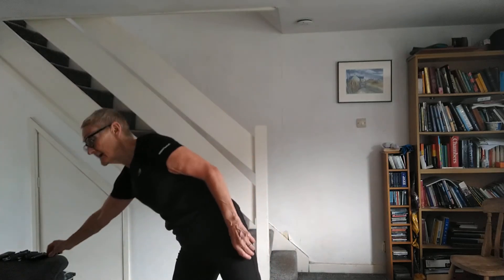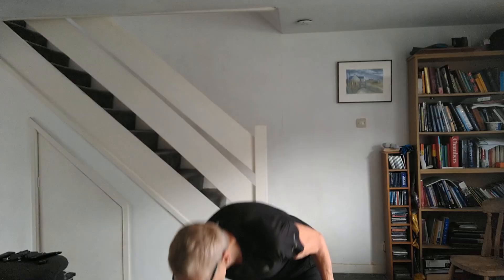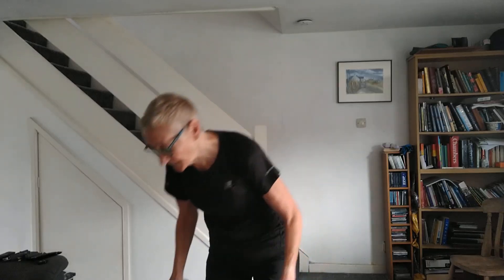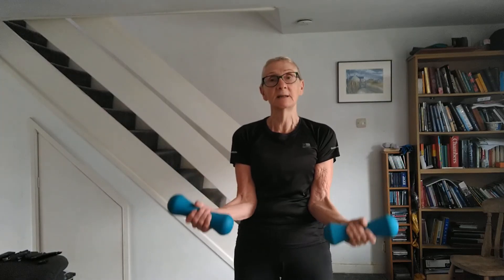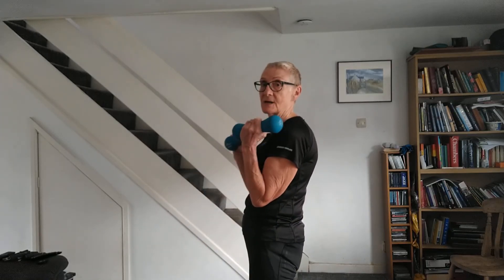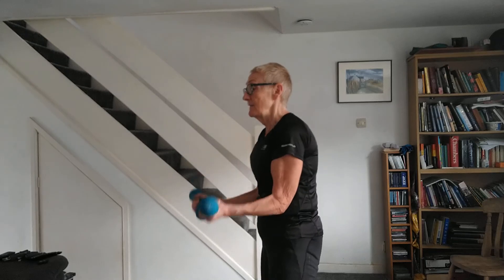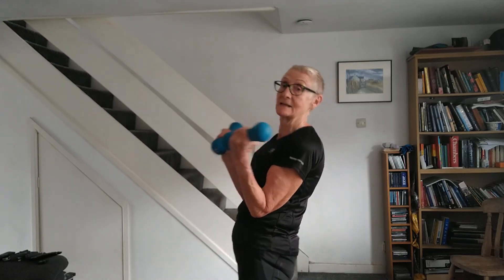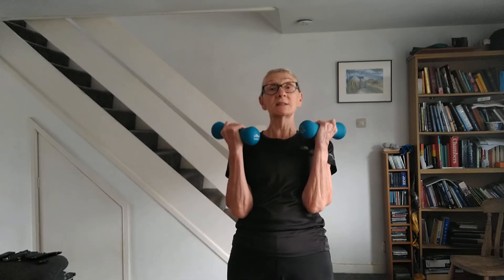What weights should I buy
I get asked a lot about how to choose weights. it's very much an individual thing. I hope this video will help you. Any questions, please just ask.